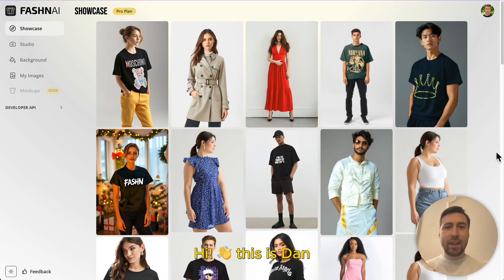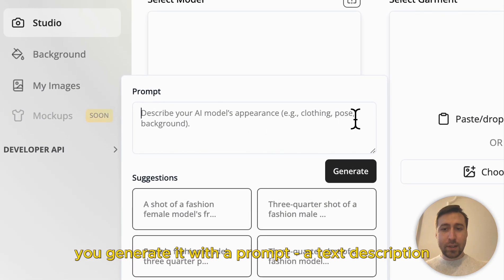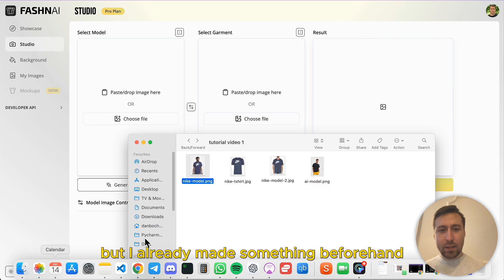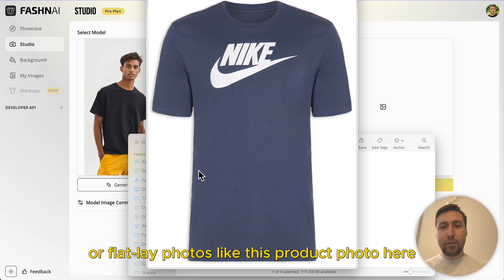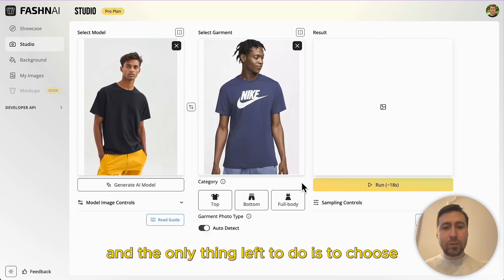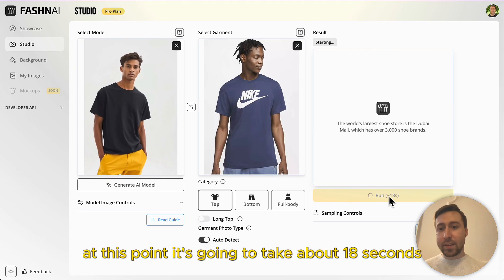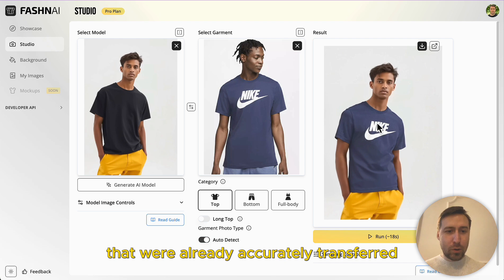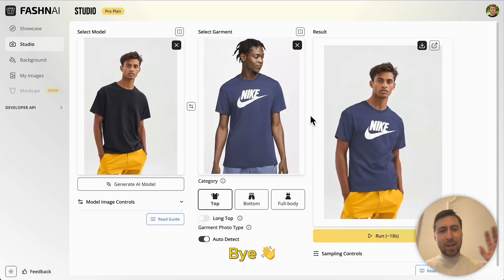How to do Clothing Try-Ons in 2 Minutes | FASHN Web App Tutorial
🕶 See how fashion brands already use FASHN to showcase their collections

In this tutorial, we’ll demonstrate how to perform a t-shirt try-on in just 2 minutes using the FASHN Web App. You’ll learn how to navigate the basic features of the Try-On Studio, along with helpful tips for selecting the best model and garment inputs to achieve the best results.